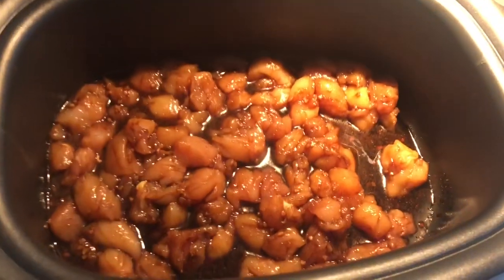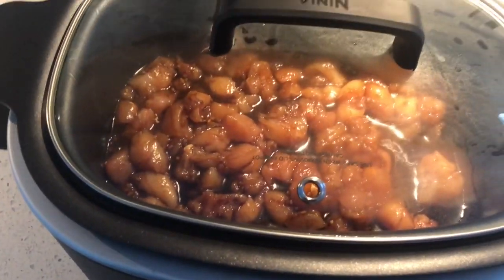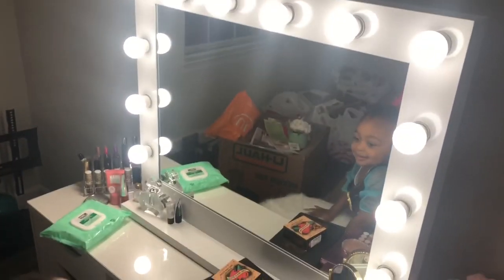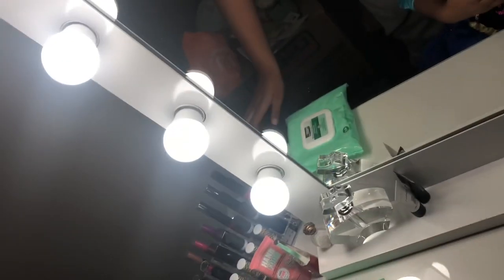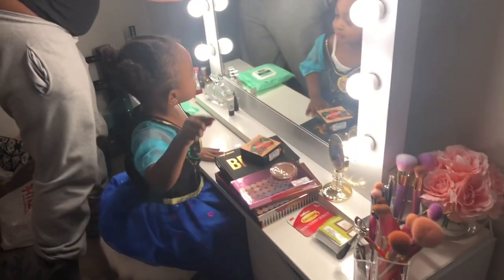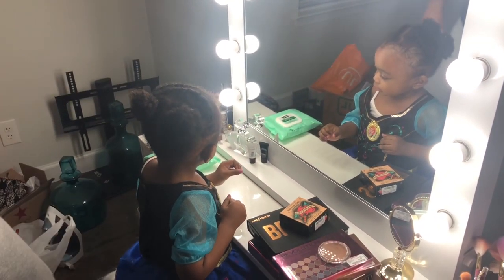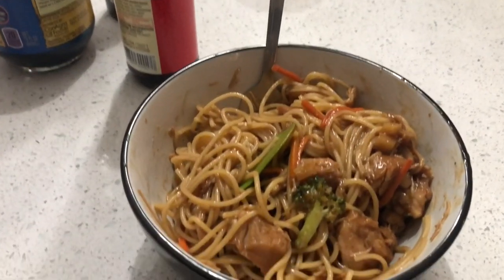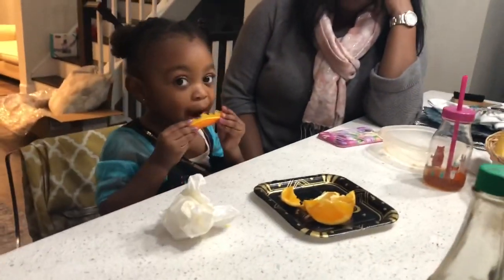Harper’s Big Makeover & Shop With Me @ Ross!!!